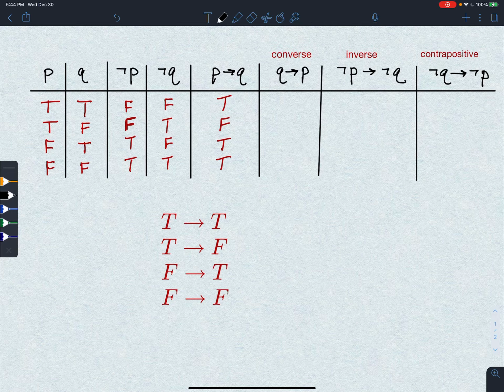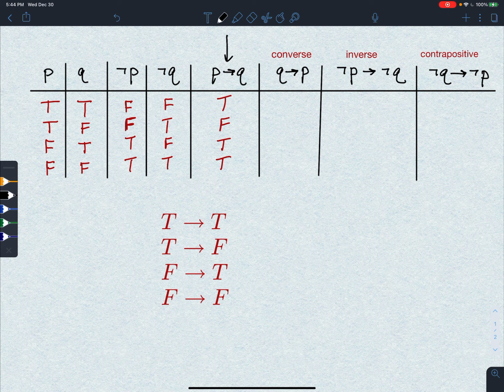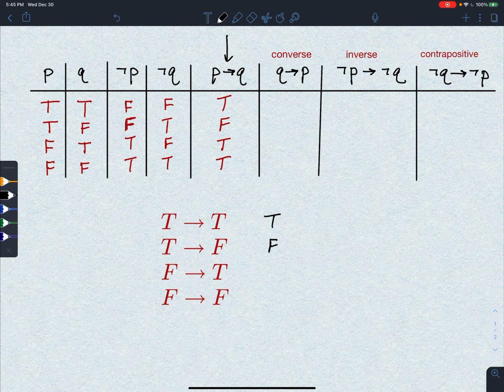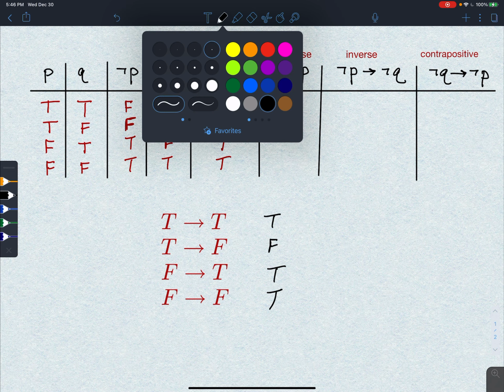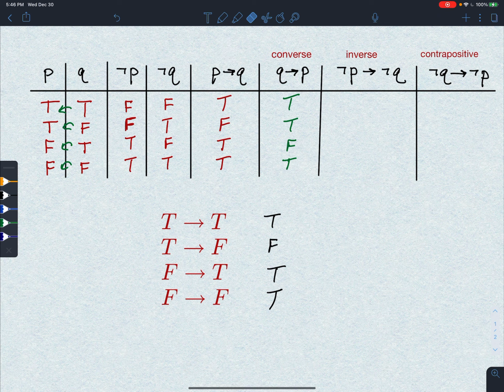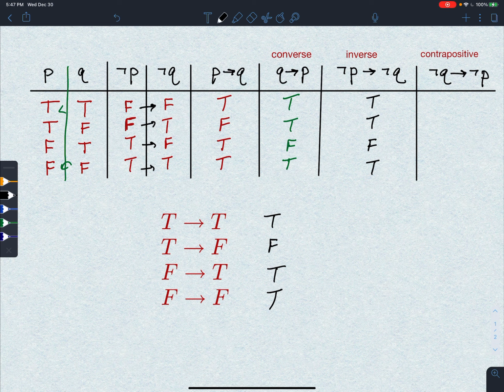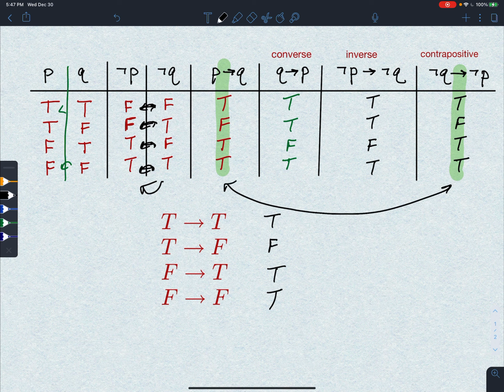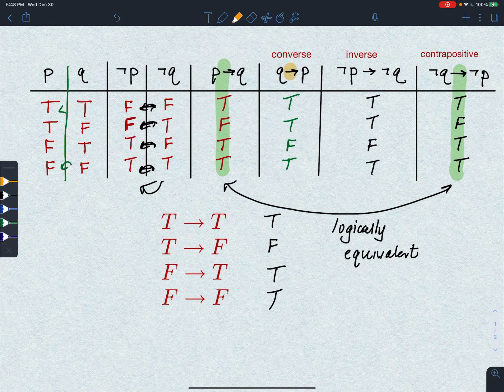Truth Tables for Conditional, Converse, Inverse, and Contrapositive